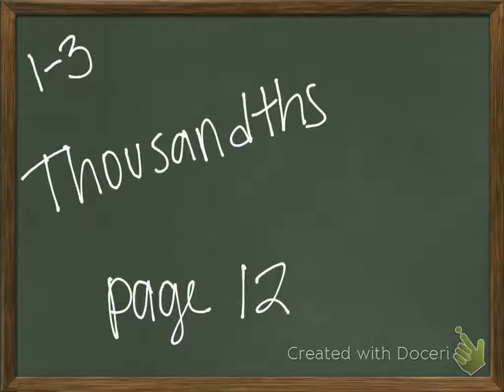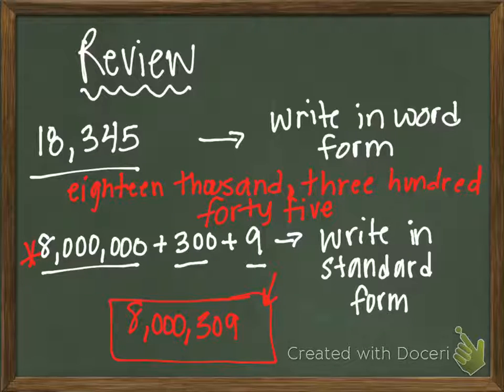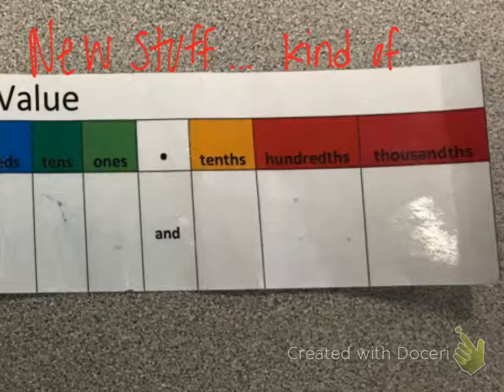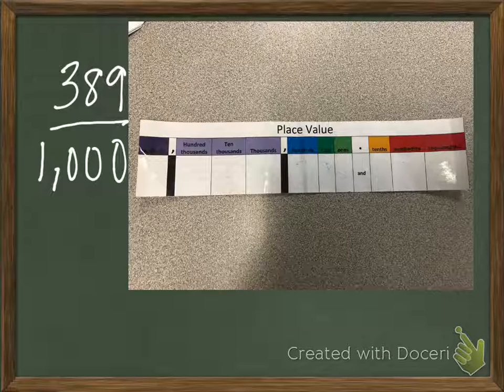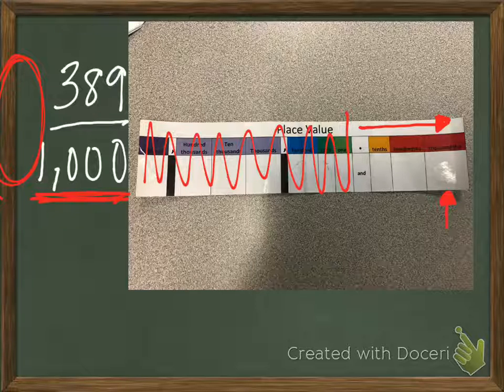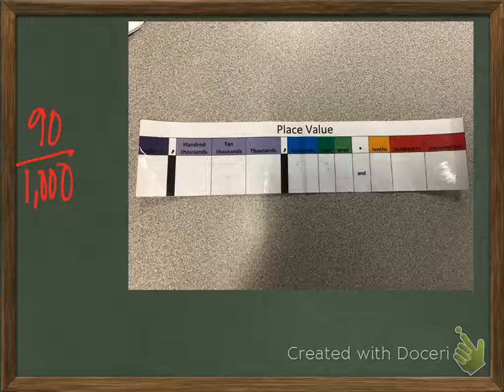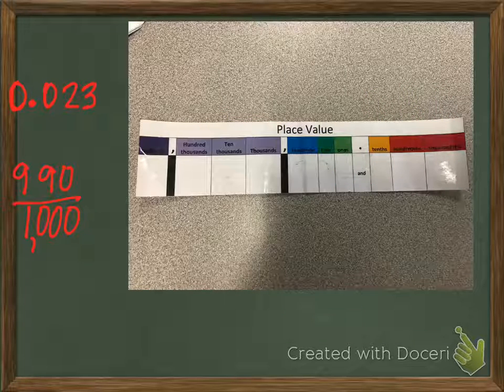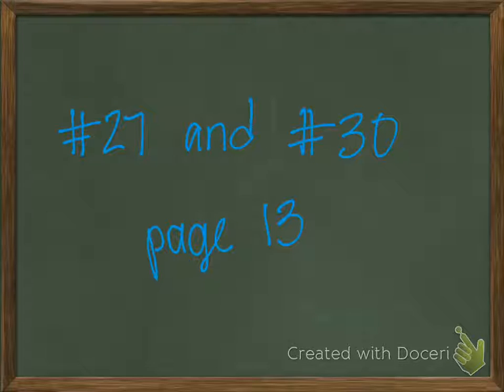1 dash 3 thousandths